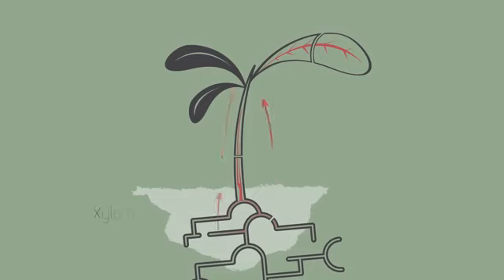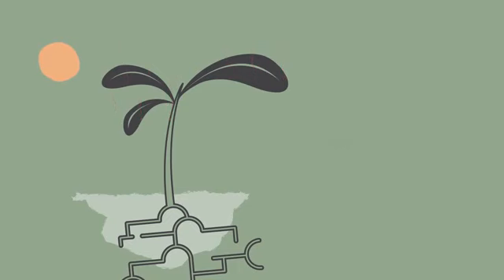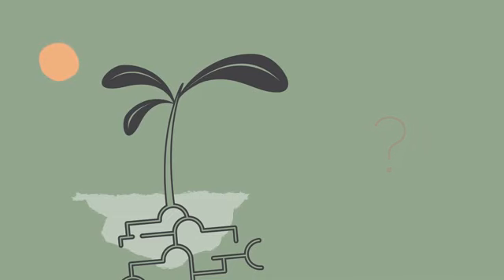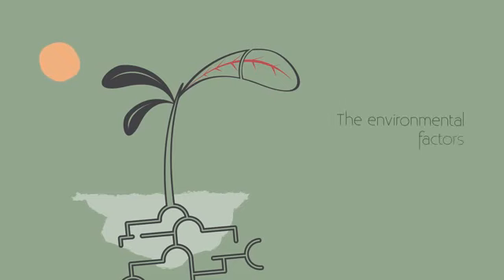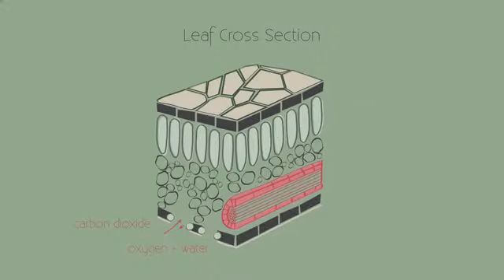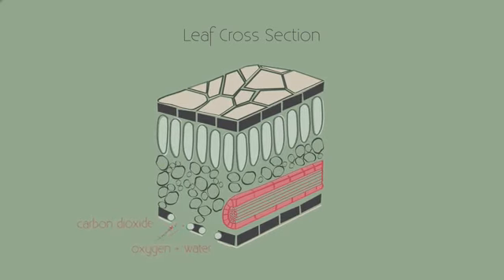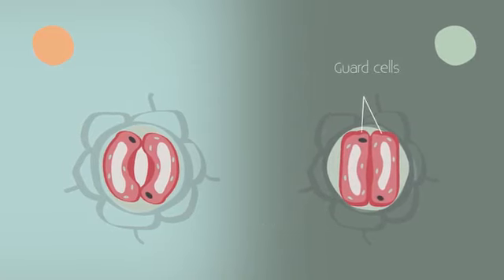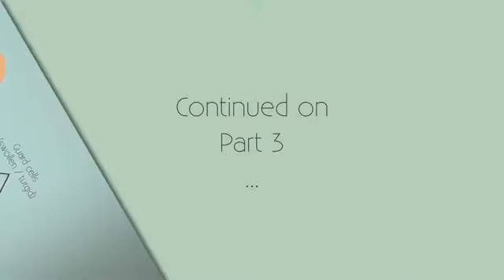Xylem and phloem transpiration# biology